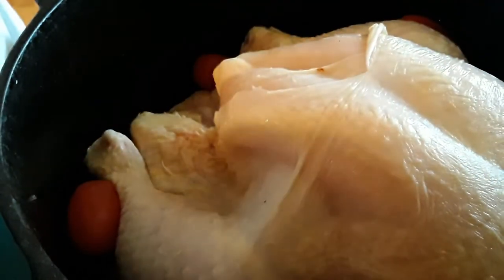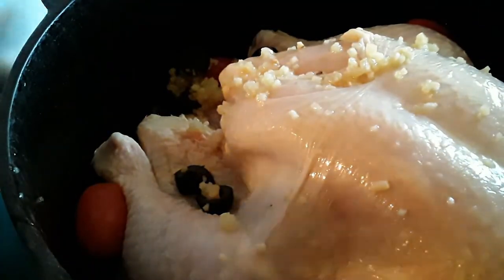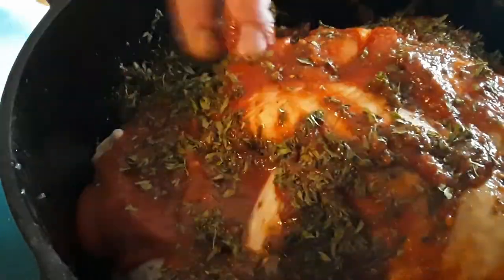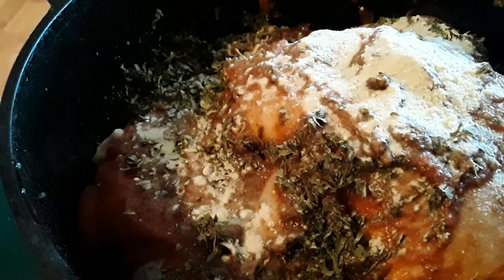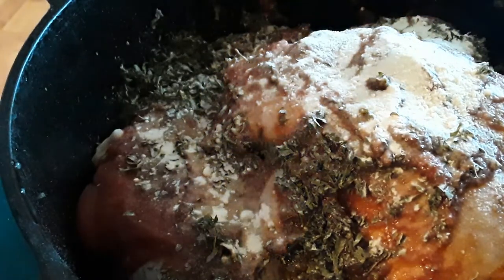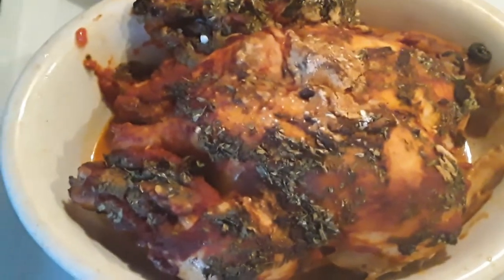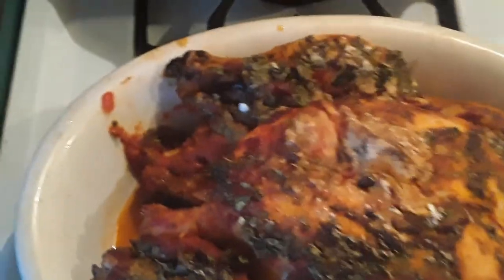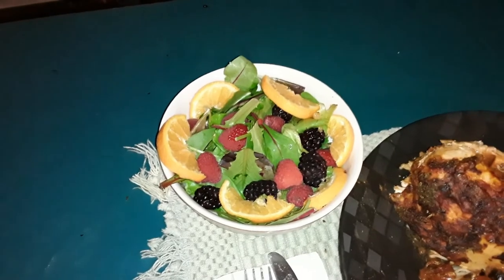My crazy chicken recipe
1st in a series  of recipe that i will share